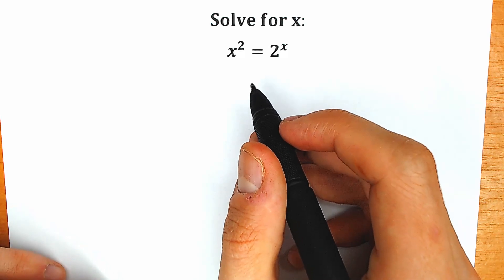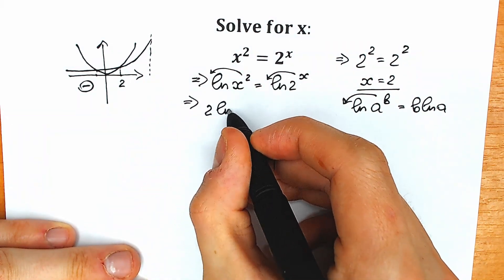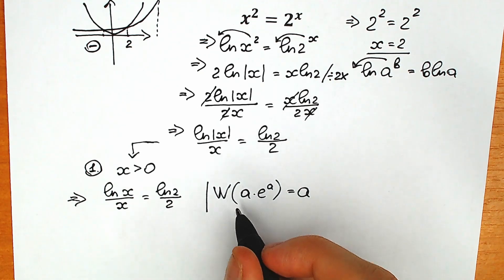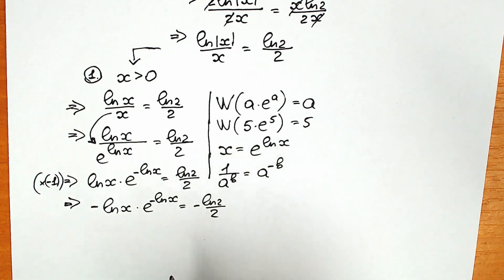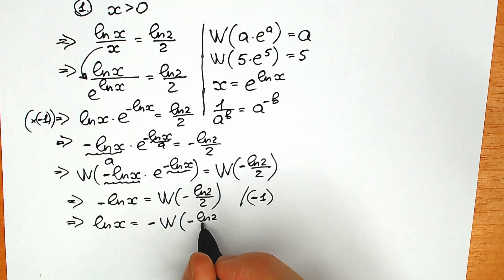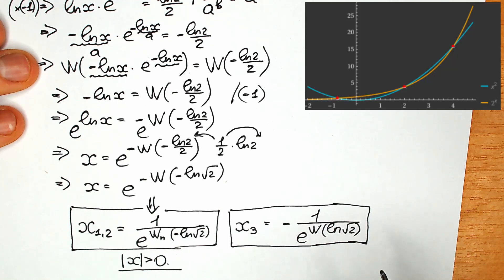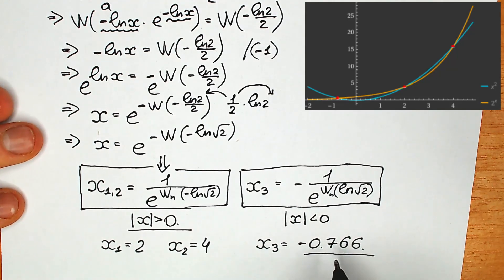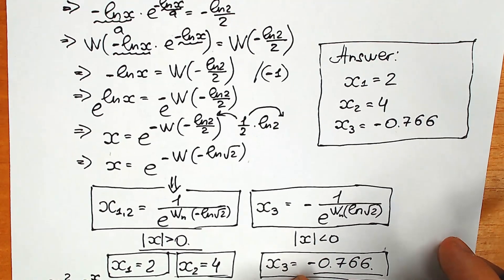Math question for Advanced Students | Can you solve this?